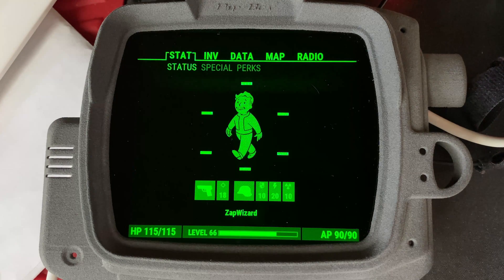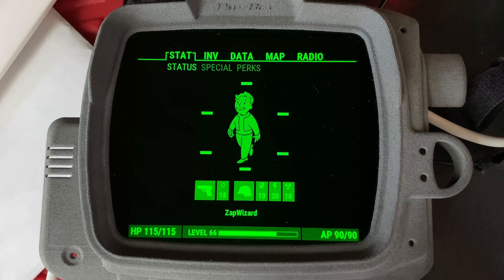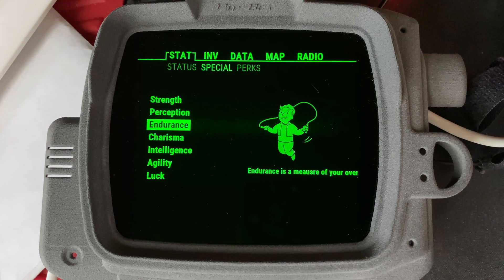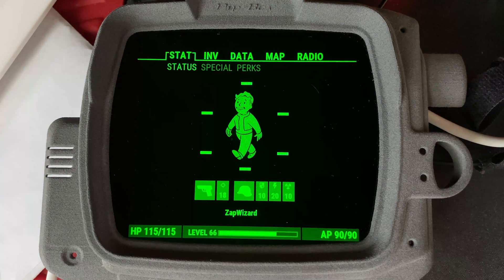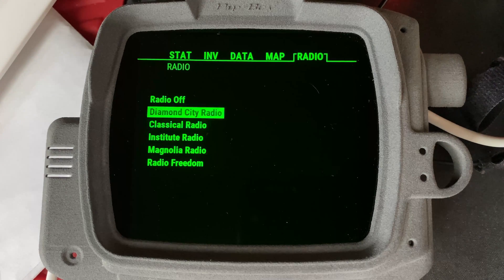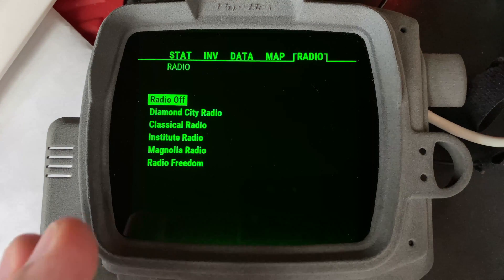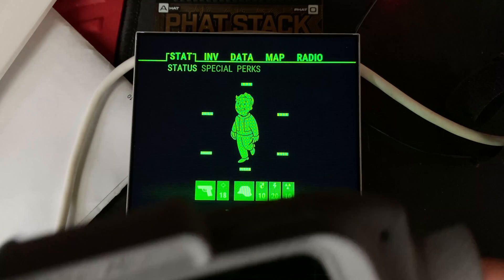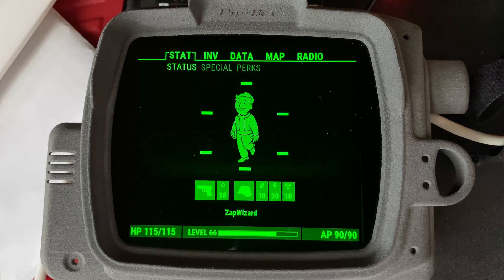Functional Pip-Boy 3000 MK IV, GUI update, Animated Screens